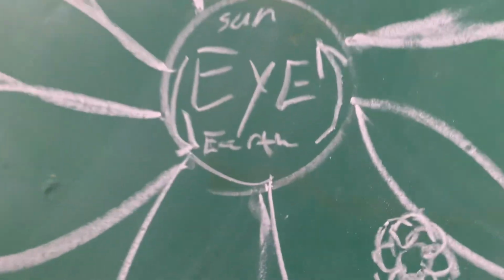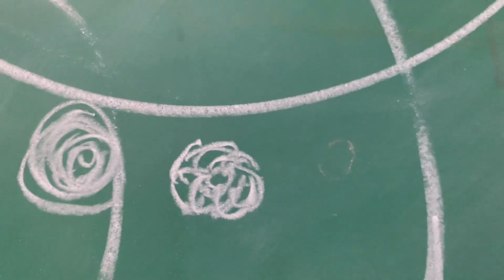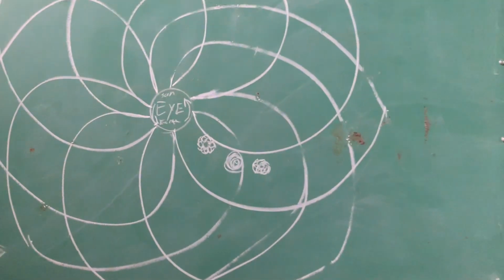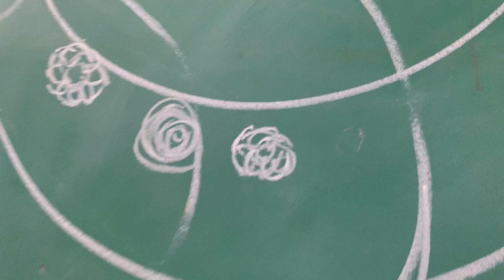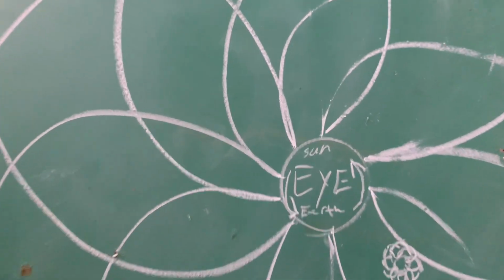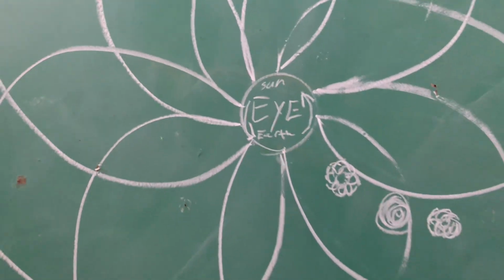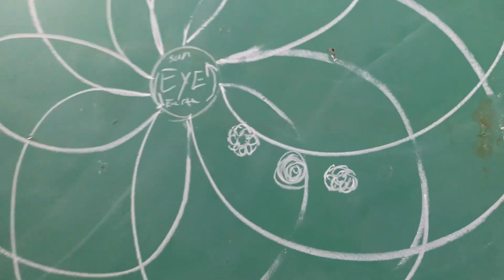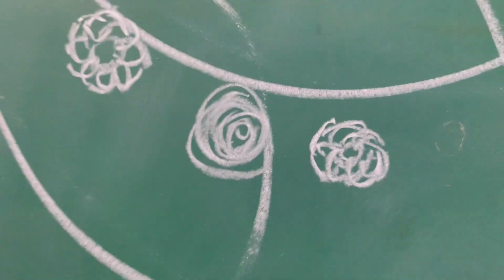Eye of least resistance (gravity)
Noticing a repeating pattern in many scales. “Gravity”